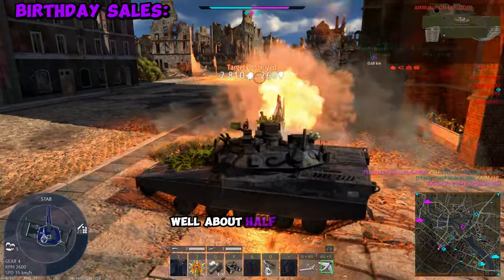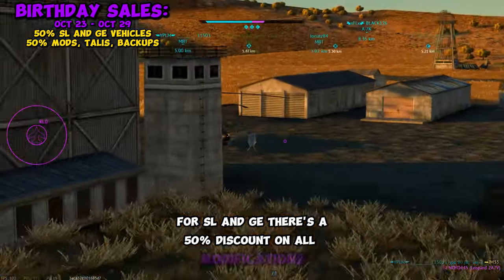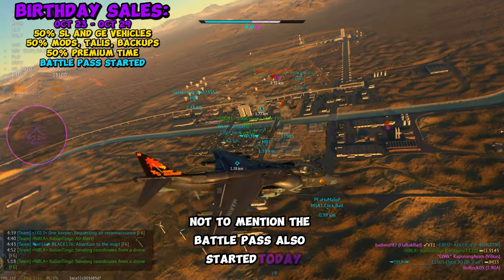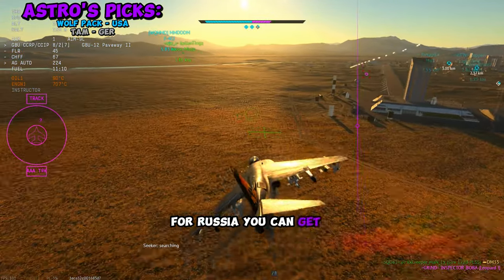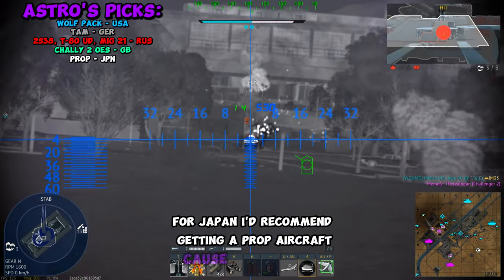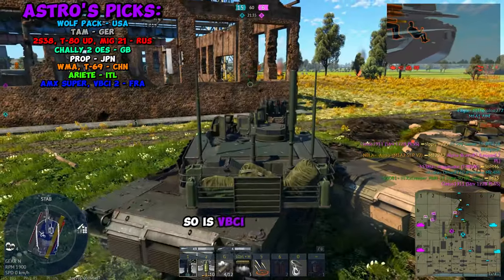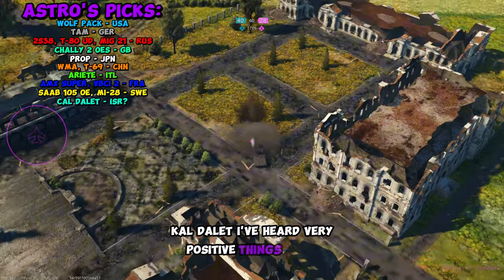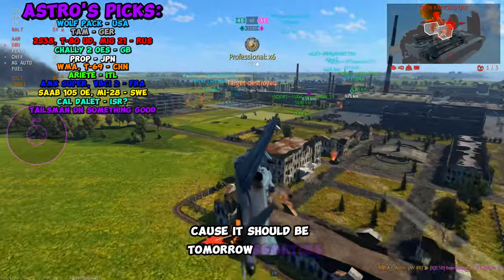WARTHUNDER SALES ARE HERE (Part 1)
WarThunder's first part of sales have started today. Here are my top picks of what you should get!!!

Discord.gg/nbla